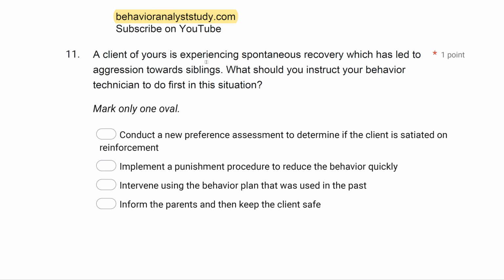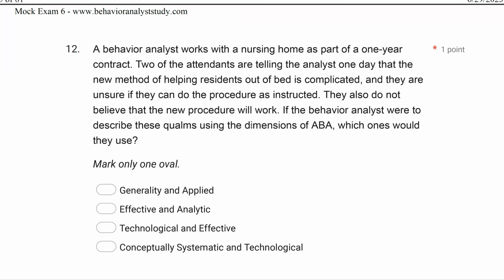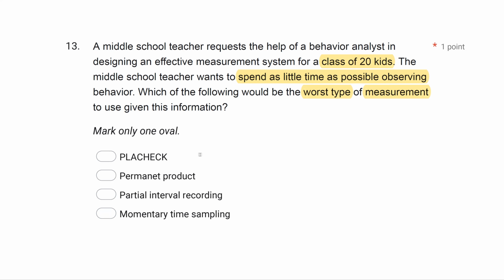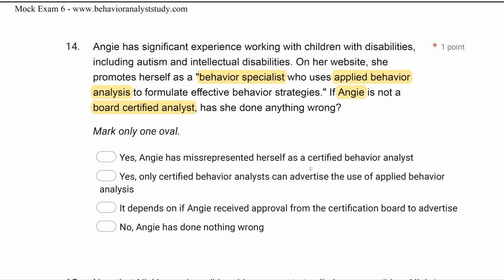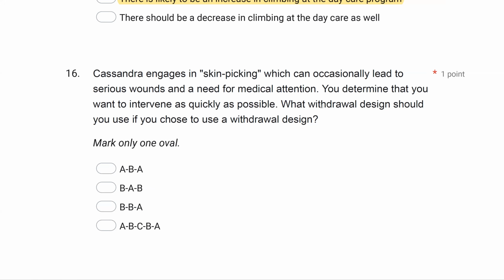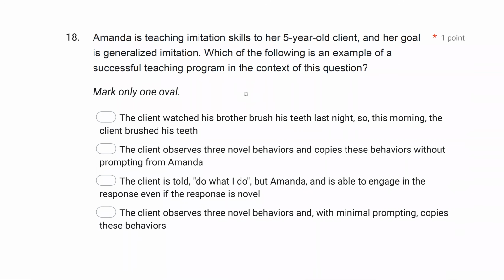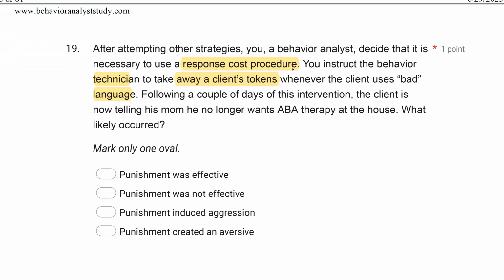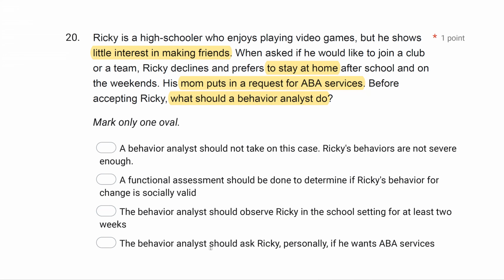Pass the BCBA® Exam | BCBA® Practice Exam - Full Mock BCBA® Exam Review [Part 2]